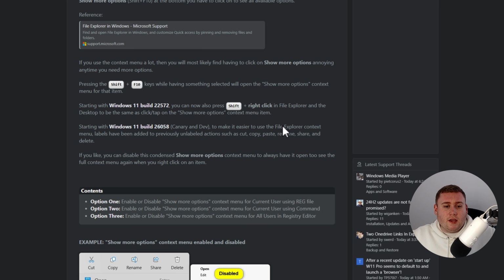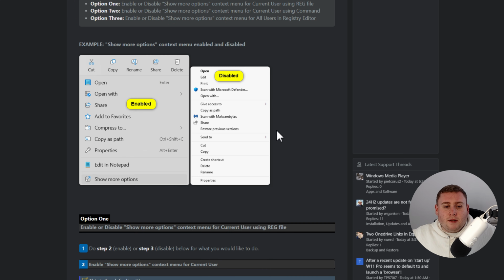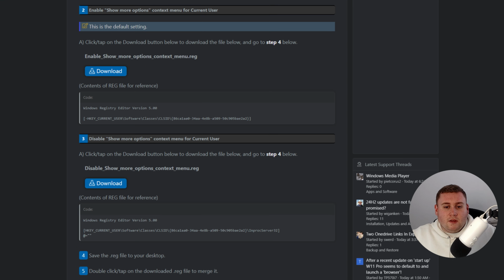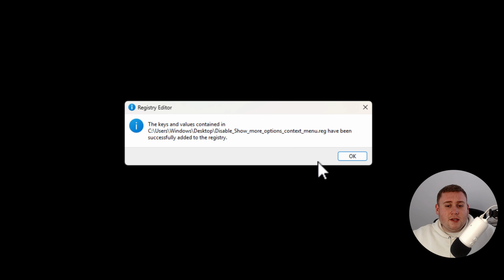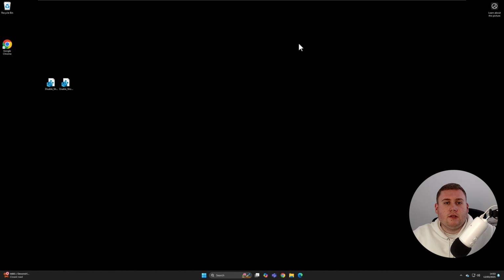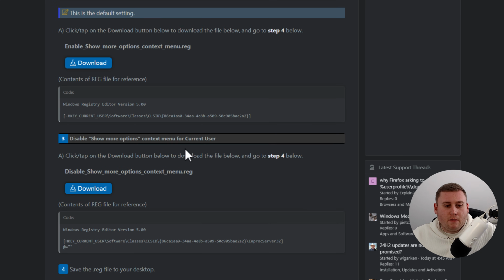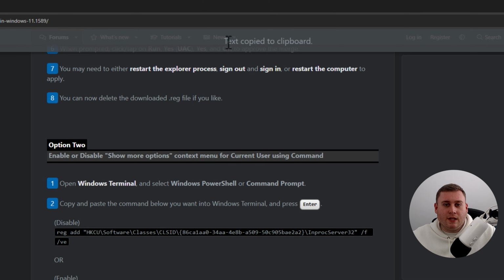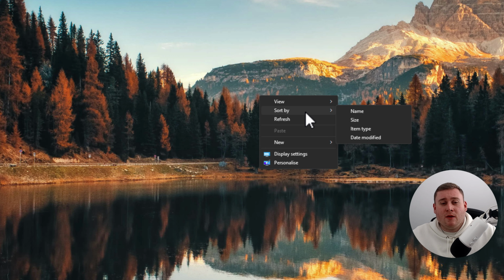How to RESTORE the CLASSIC Windows 11 RIGHT CLICK MENU !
In today's video, we look at how you can bring back the old classic right click menu that we are all mostly used to having from previous versions of Windows in Windows 11.

If you found this video helpful or interesting please SMASH that SUBSCRIBE button, hit the like button to help get this video into the YouTube algorithm and also let me know your feedback in the comment section down below!

Looking to get in touch with me to enquire about any business related queries?

Video chapters below:

Intro (0:00)